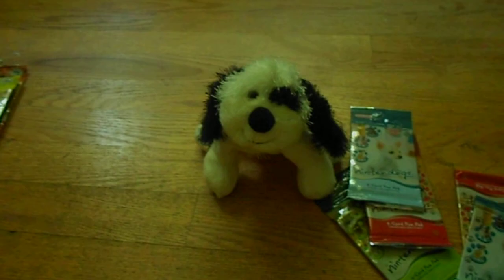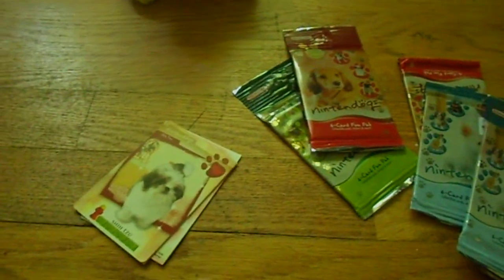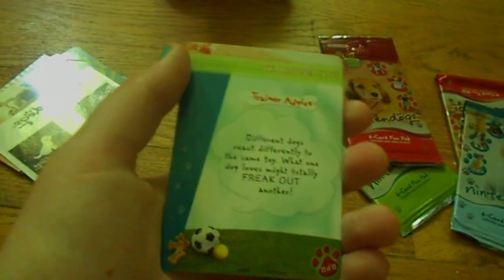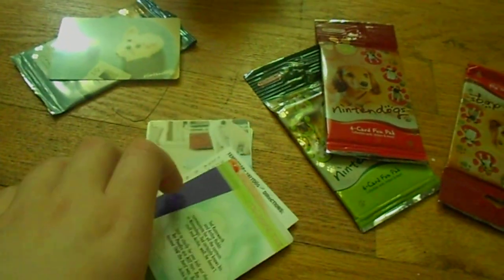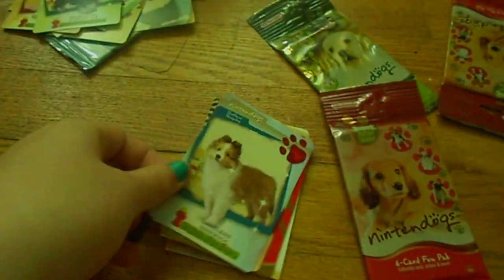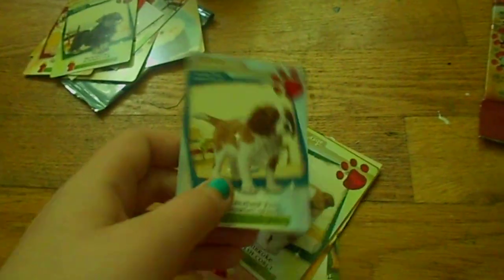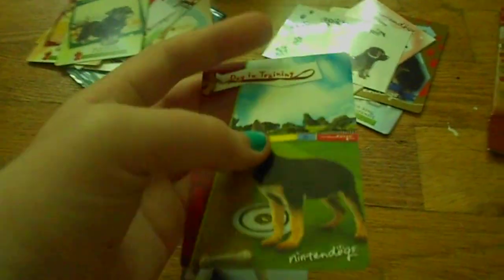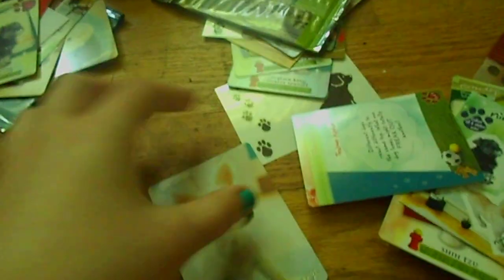My Nintendogs Trading Card Collection! - Part 2